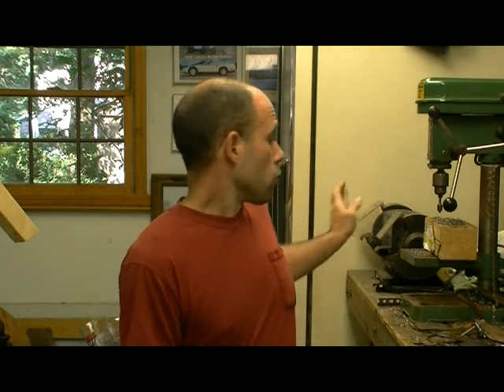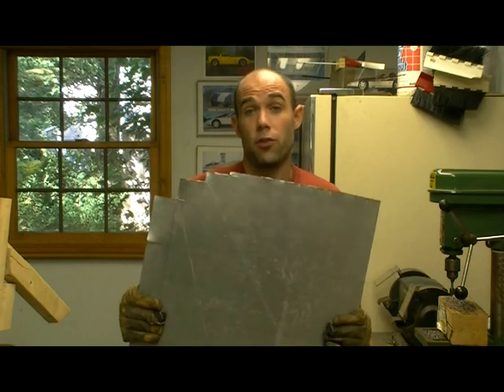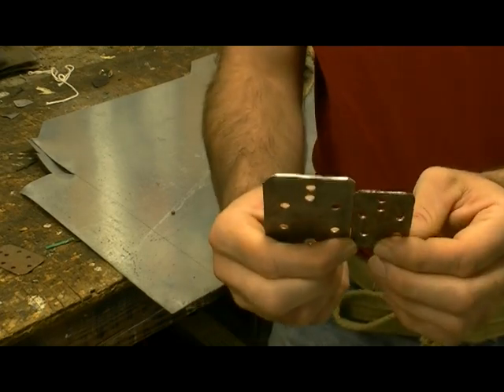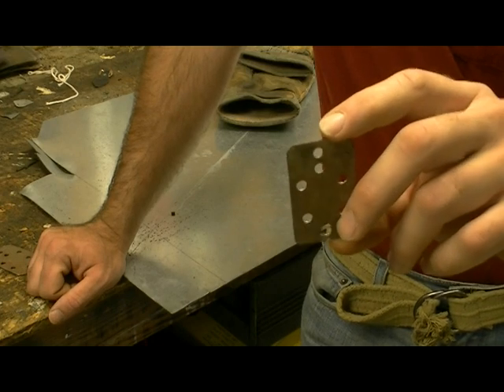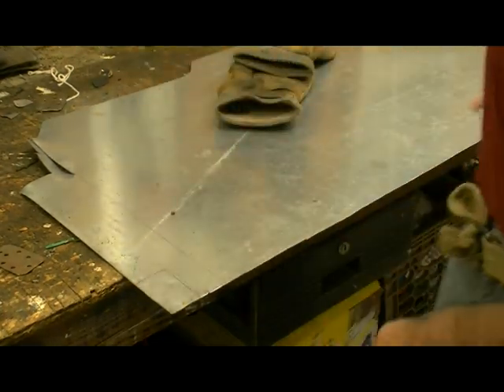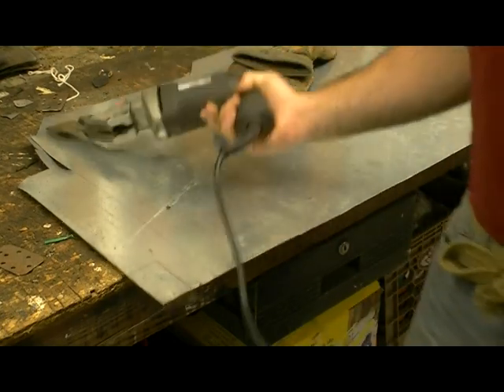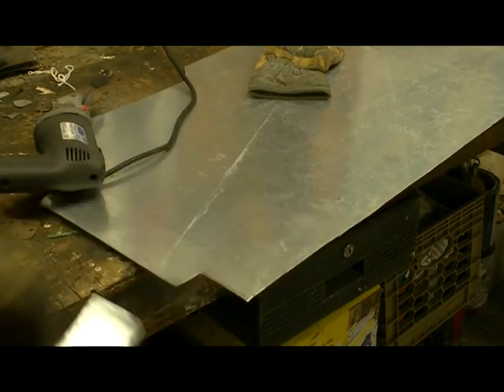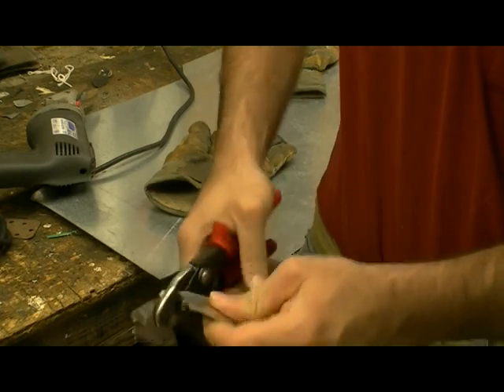How to make: Lamellar Armour pt. 1.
This is my second how to video in making dark age armour. This time we look at a form armour called Lamellar.